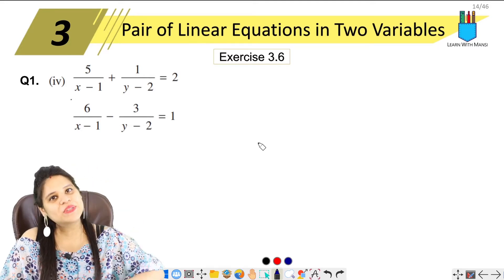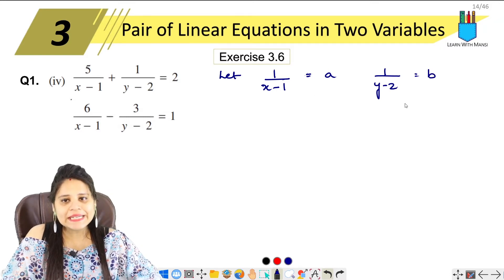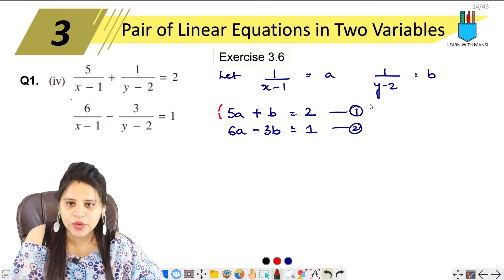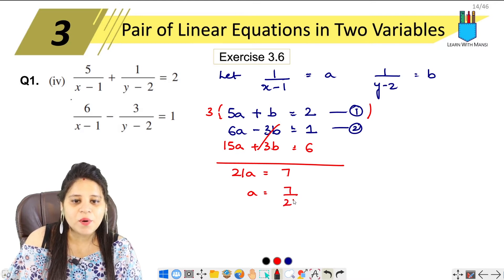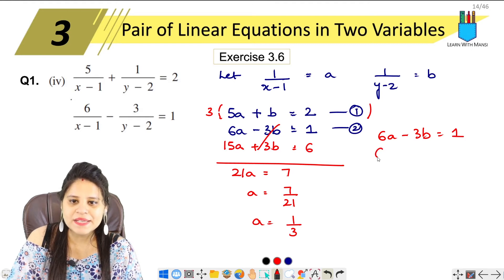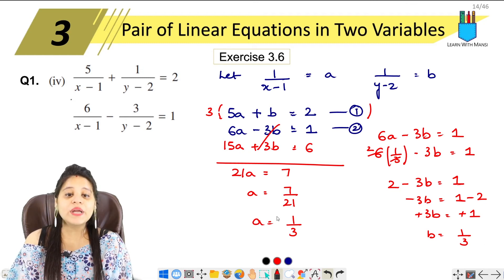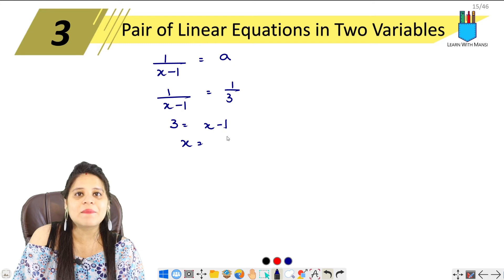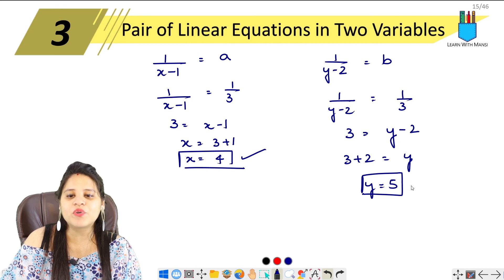Class 10 Maths | Chapter 3 | Exercise 3.6 Q1 iv | Pair Of Linear Equations in Two Variables | NCERT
We will cover Exercise 3.6 Q1 iv of chapter 3.